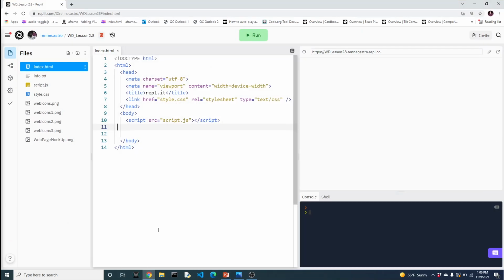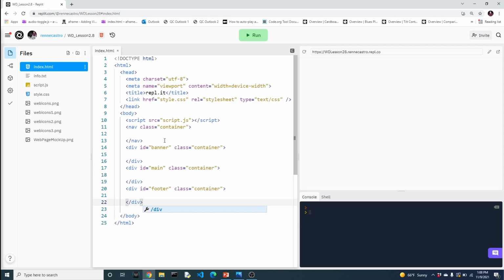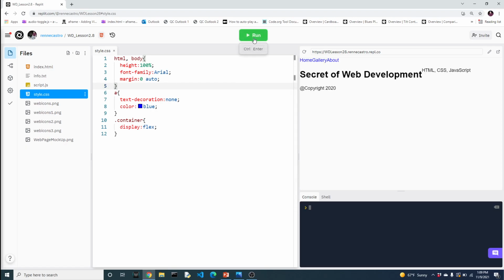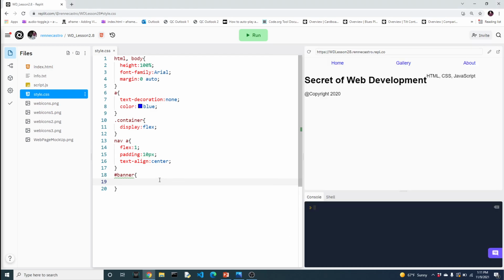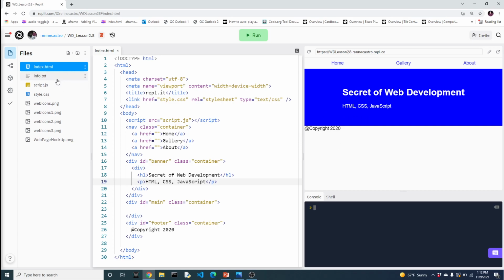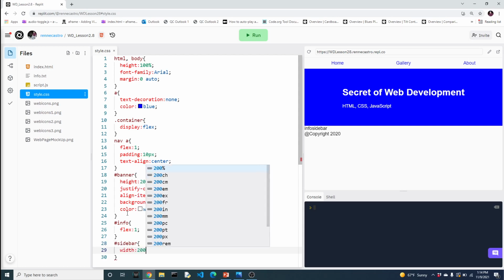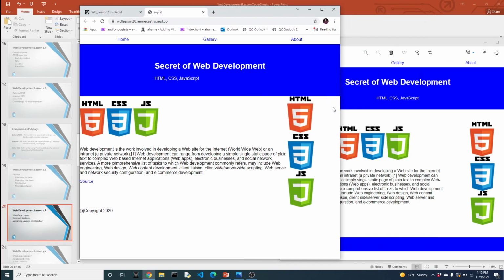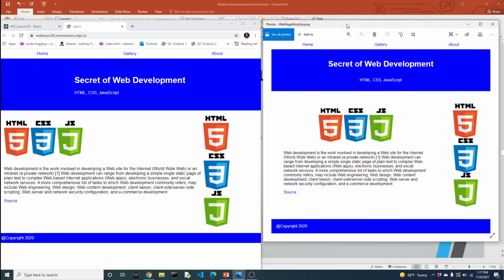WD Lesson2 8